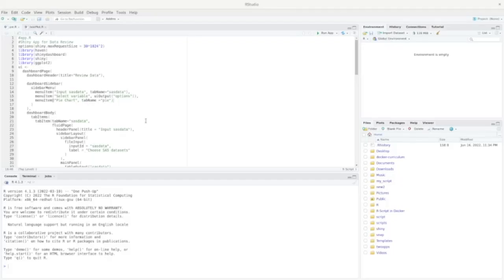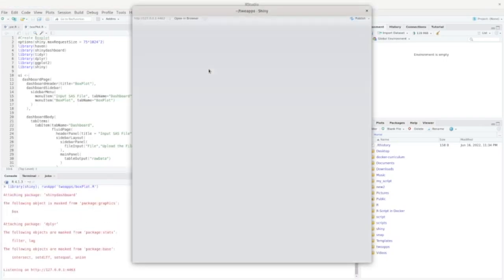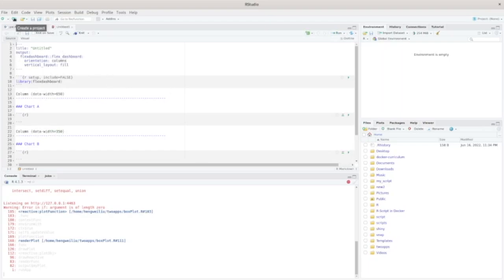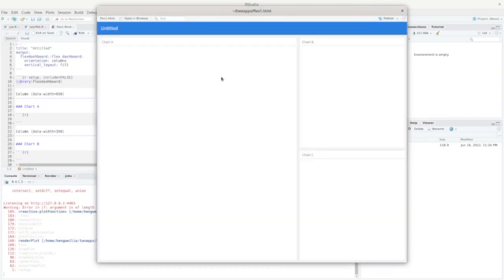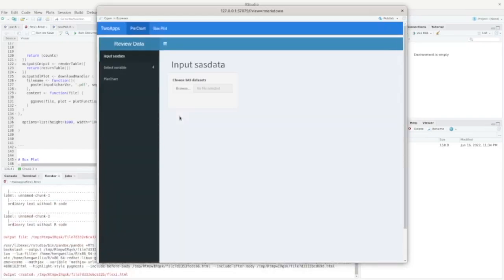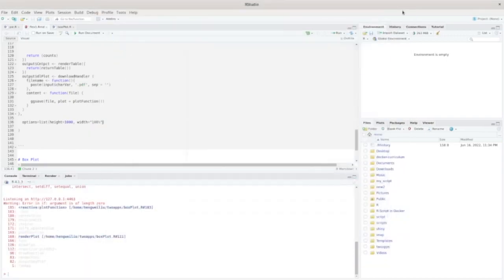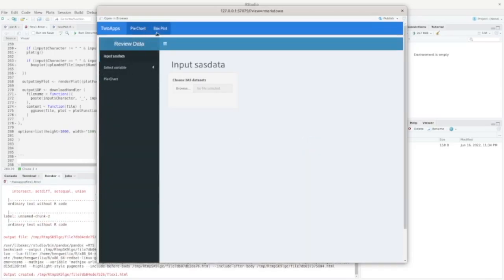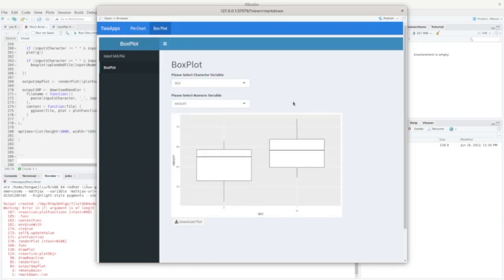How to use flex dashboard to combine two R shiny apps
Flexdashboard can be used to combine two R shiny apps into one.
This is much easier than combining the two ui parts into one ui, and the two server parts into one server.